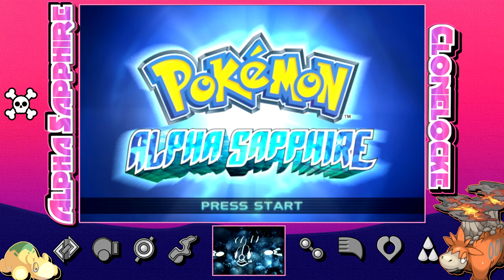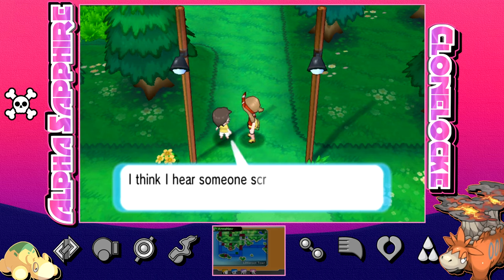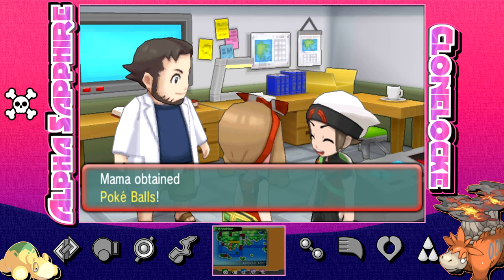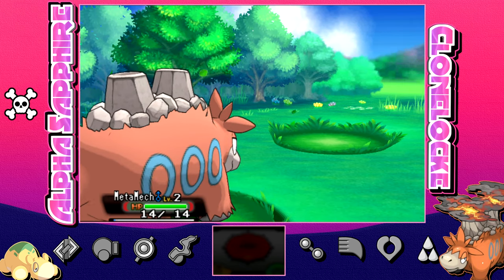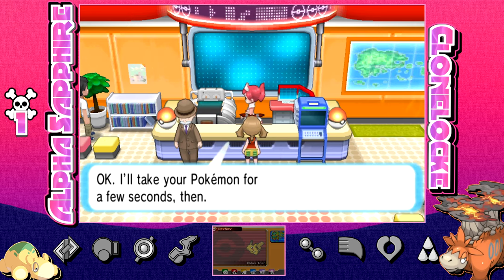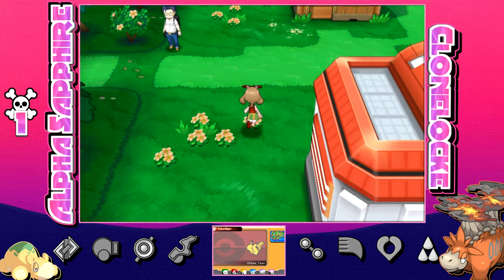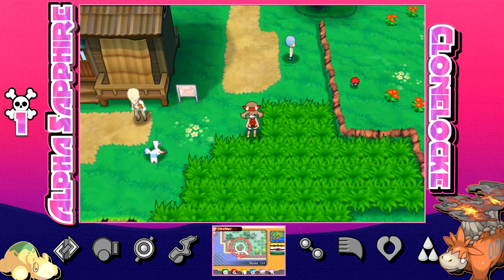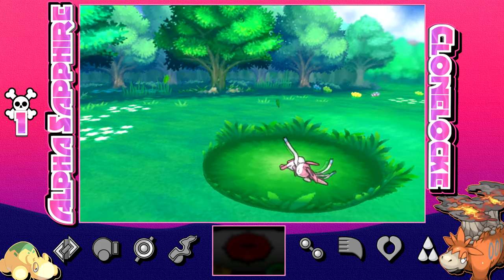Alpha Sapphire Clonelocke - Ep1 - CALVIN!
Here we go! The very first episode of my Pokemon Alpha Sapphire Clonelocke! - I hope you will enjoy this very dramatic episode! Things start to cool down... And then they wind right back up! This whole part 1 has been an emotional roller-coaster already!

Clonelocke Rules:
1. You can only use the Pokemon that you originally rolled for. You may use the whole evolutionary line, if said clone has one.
2. You gain a new encounter of your cloned Pokemon with every Rival /Evil Team Boss/gym battle defeat
3. If you succeed in catching a Static Pokemon encounter, you can release it for another clone encounter
4. Pokemon must be nicknamed to add that additional bond
5. If the Pokemon Faints it's considered dead and must be
boxed/released
6. If the player "white's out" it's considered GameOver. Even if the player has more Pokemon stored in the PC